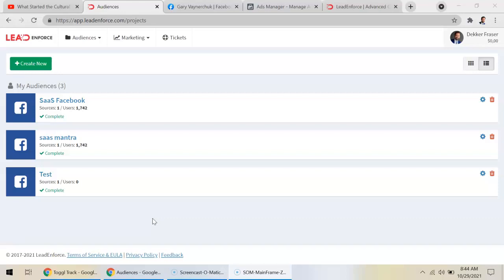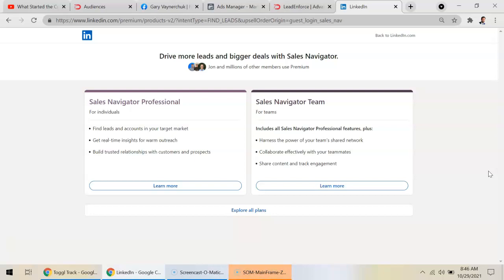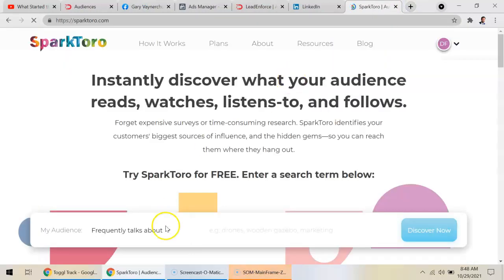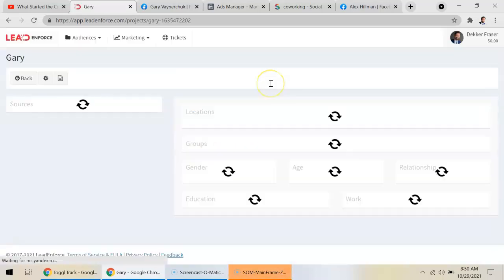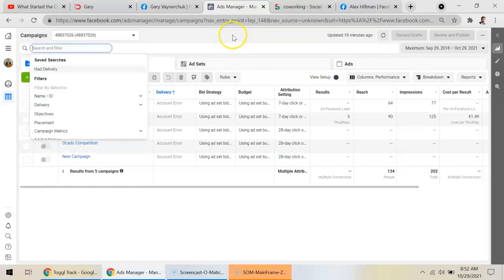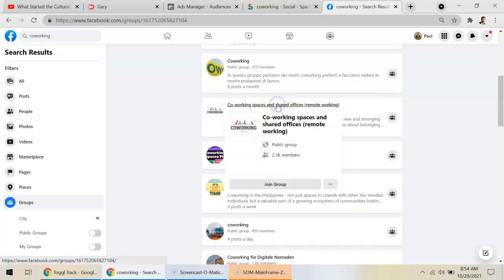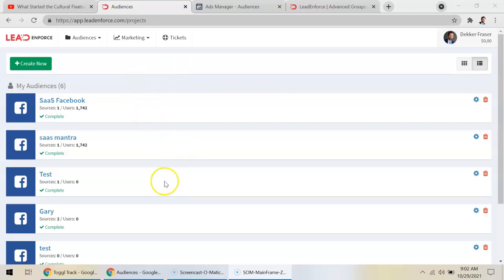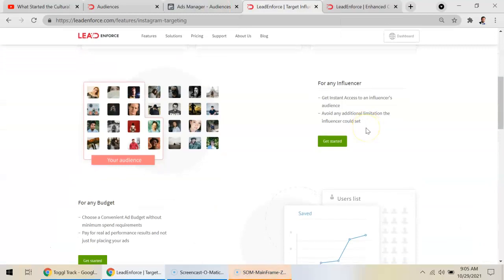Advanced Facebook Targeting with LeadEnforce [ Facebook Ads Secret Strategies ] — Dekker Fraser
Hi there. In this video, I share advanced Facebook targeting with "LeadEnforce" It's really an Advanced Groups and Pages targeting tool ever I found. Hope you will learn some from this LeadEnforce tutorial or review. LeadEnforce is a software-as-a-service that allows you to create audiences from the people that like specific Facebook pages or members of Facebook groups.  Watch the video till the end and know all about how to use LeadEnforce audiences in Facebook Ads and target your potential clients or audience. If you want to get more advanced marketing strategies.

⌚ SCHEDULE:
Weekly New Video